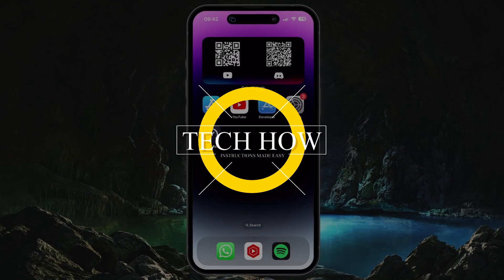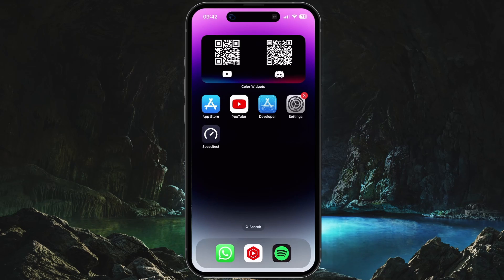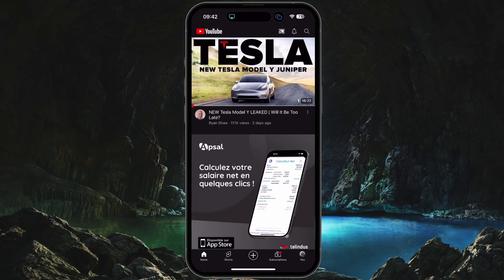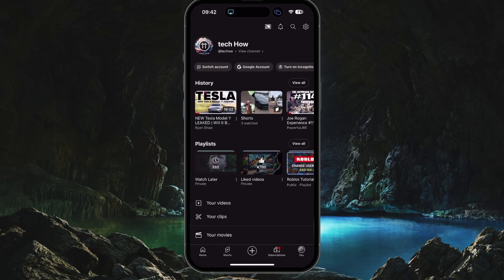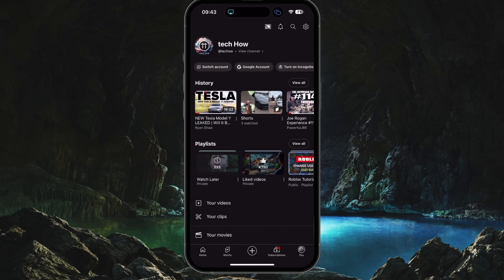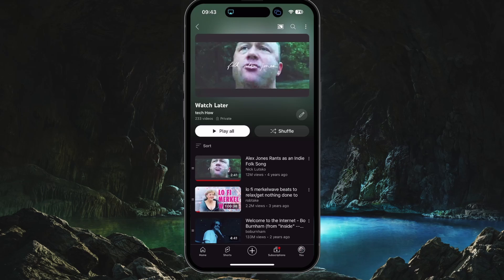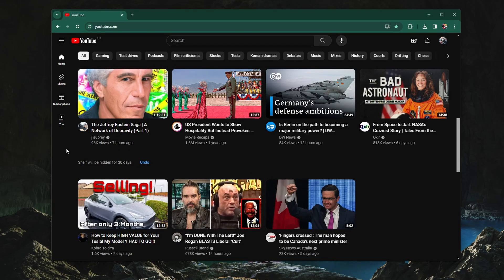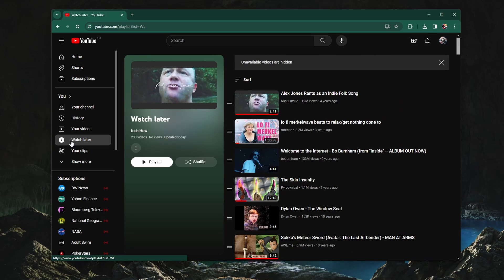How To Find Watch Later Playlist on YouTube - Tutorial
A short tutorial on finding your Watch Later playlist on YouTube.

Timestamps:
0:00 Introduction
0:13 Watch Later on Mobile
0:43 Watch Later on Desktop